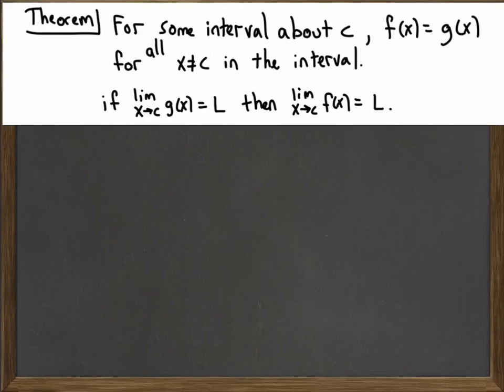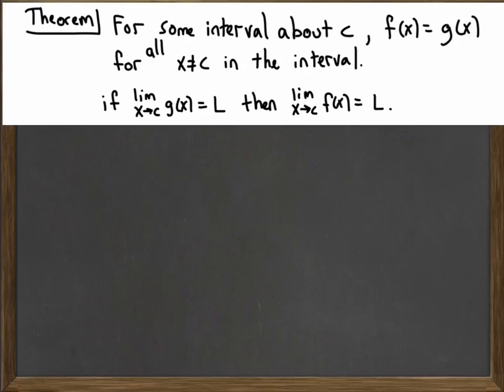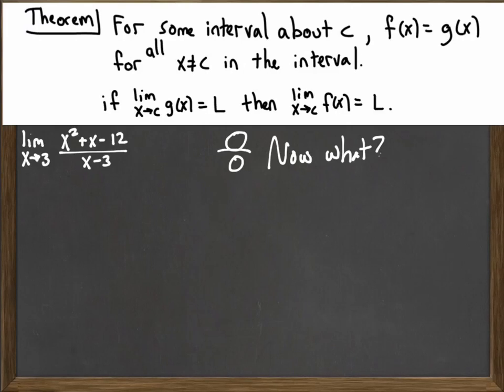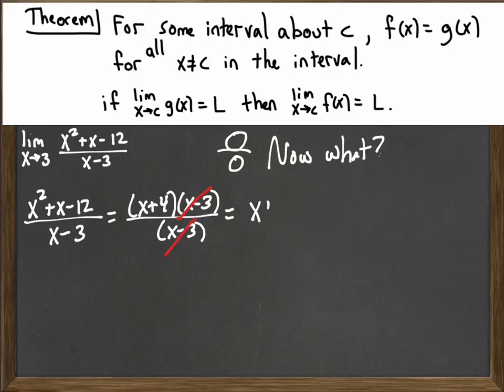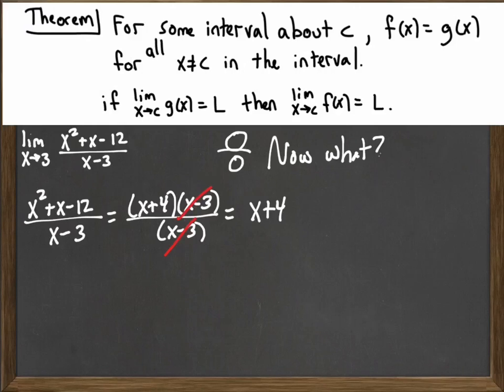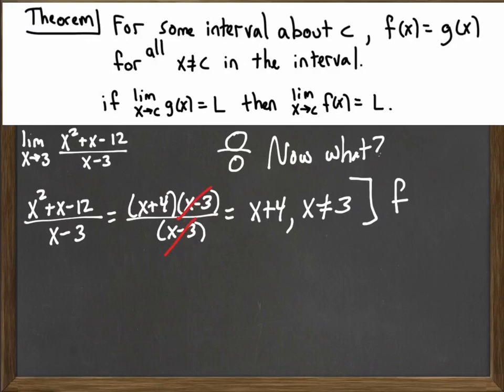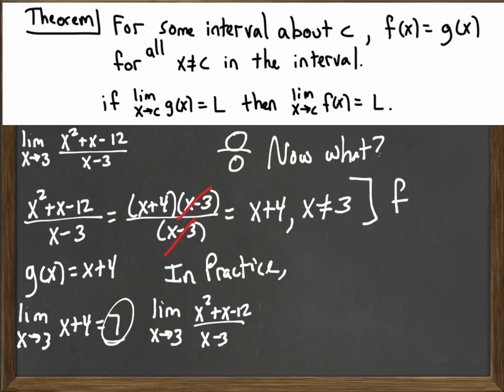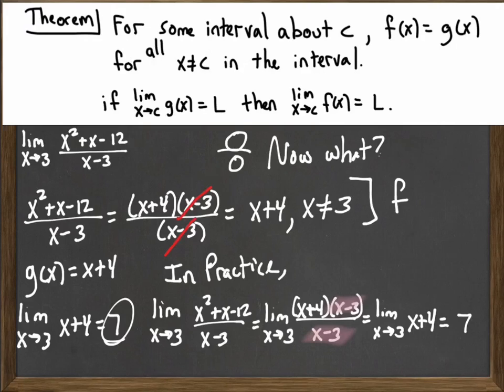Limits involving 0/0 Part 1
We discuss a key theorem that allows us to compute 0/0 limits.